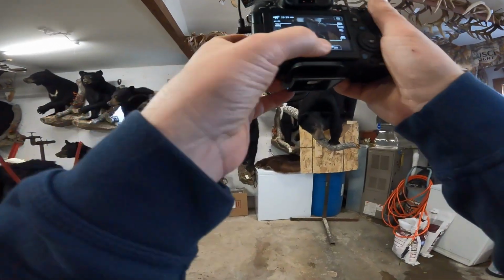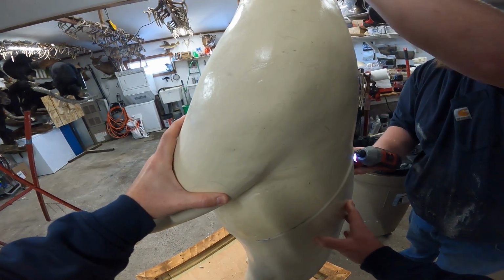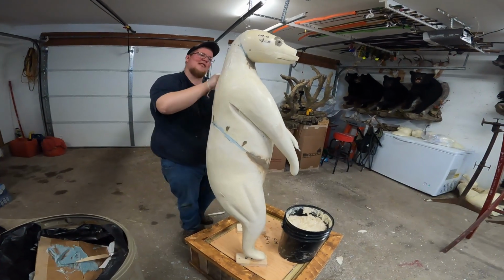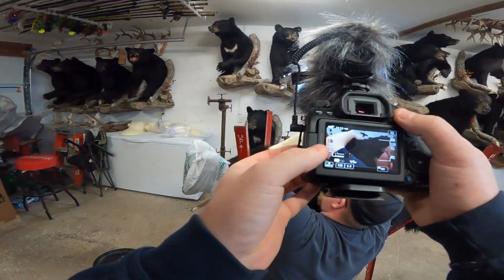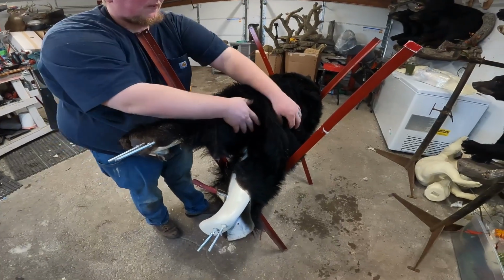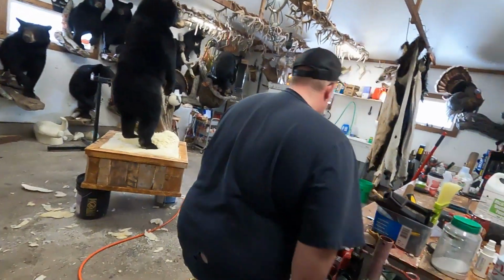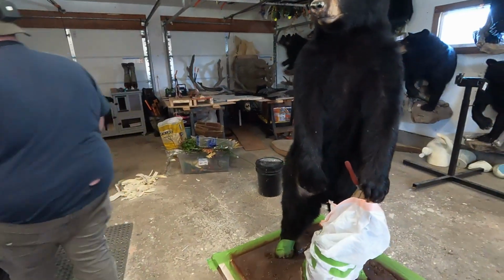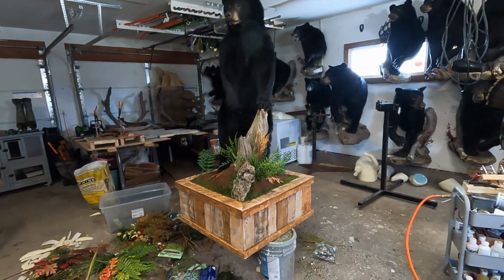Bringing A Black Bear Back To Life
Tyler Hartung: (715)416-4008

First off, welcome back to Cabbage Dragon Media and thank you for spending time watching our content. We strive to put out high quality content for your entertainment and enjoyment. We have provided details on the fishing and camera equipment we use below, which may include links to where you can purchase the same equipment. Thanks again for supporting Cabbage Dragon Media.

P.S. We eat fish every evening on our annual dark house spearing trip, which frees up our possession limits to enable us to continue to spear for a number of days. All Northern Pike were legally harvested.

 - Kyle and Victoria

Video shot by Kyle and Victoria Friedges and edited by Kyle Friedges via Davinci Resolve on a Mac.